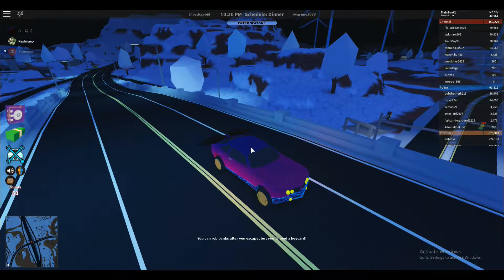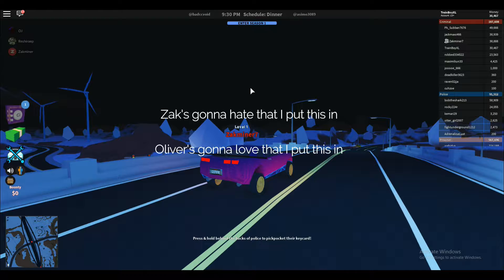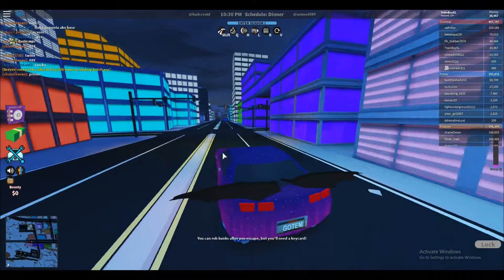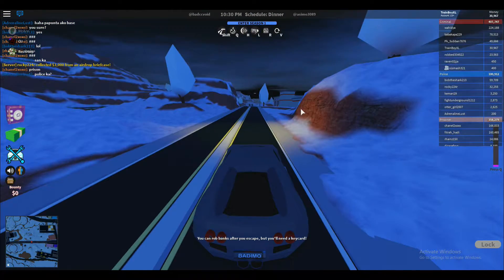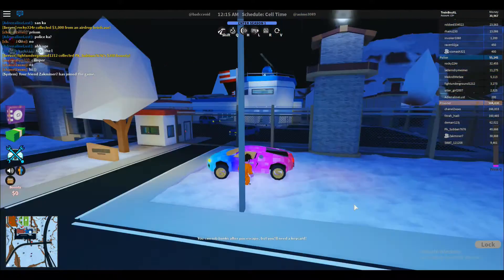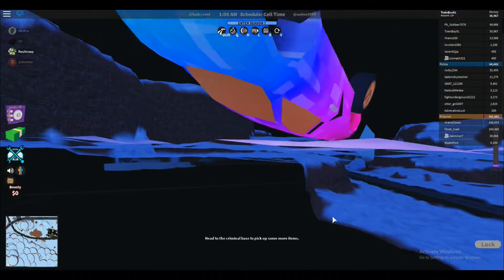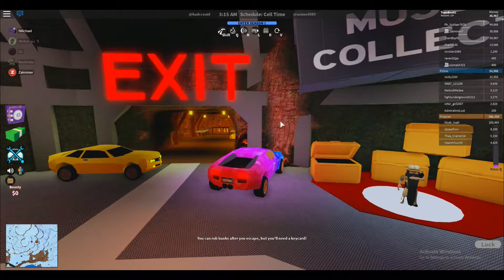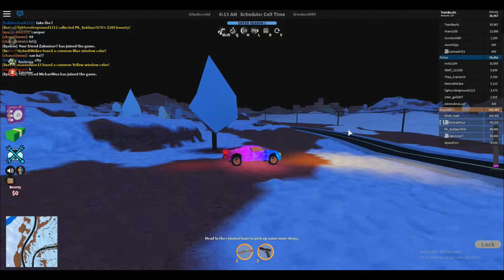Terrible Jailbreak Video w/Zakminer and a little Debate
We had a plan to make a Jailbreak Montage of stupid stuff we did, but in the end we just started debating about when does a Joke go too far?

Smash Like and Sub.